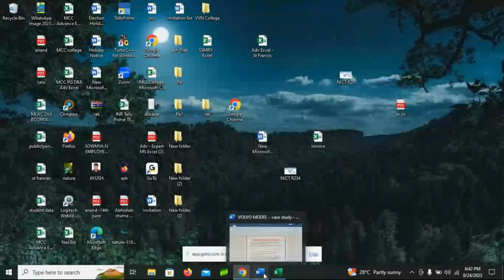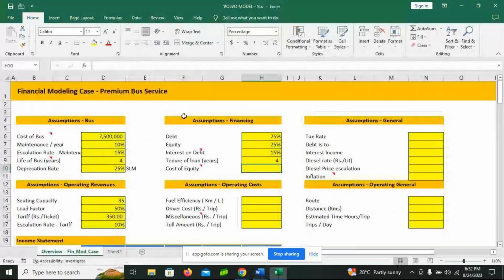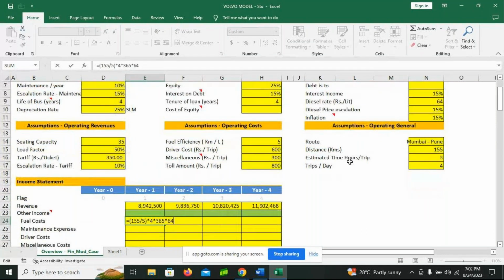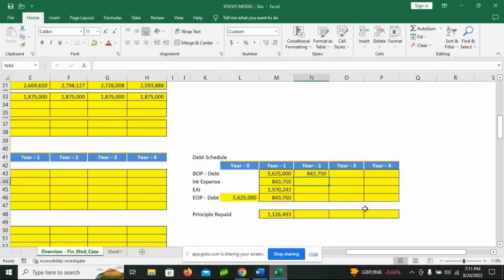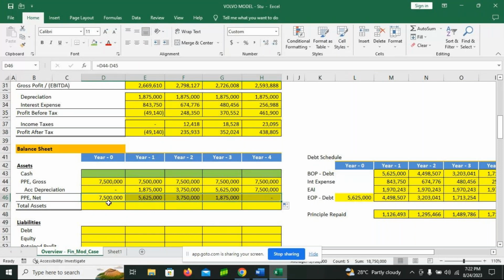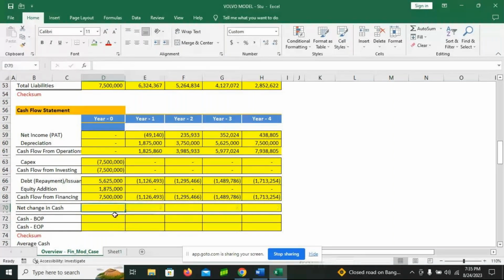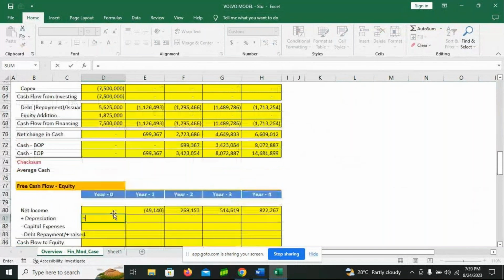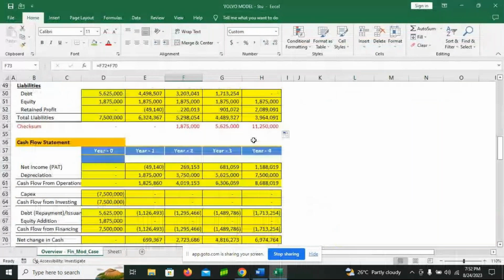Prabhavathi FM 24th Aug Mc